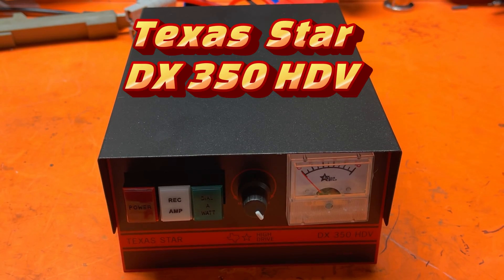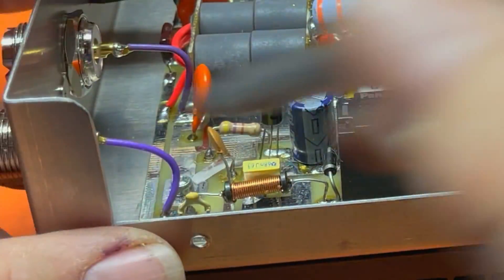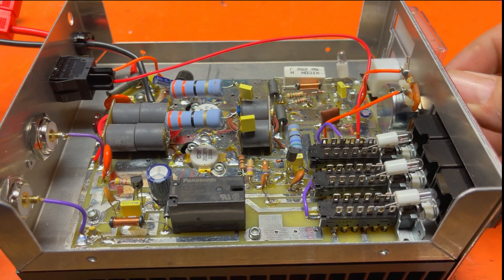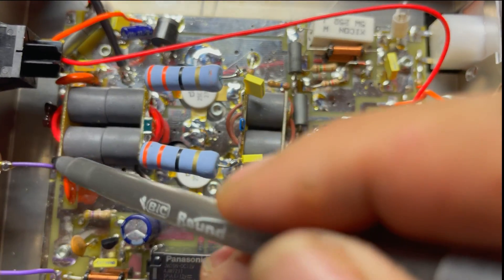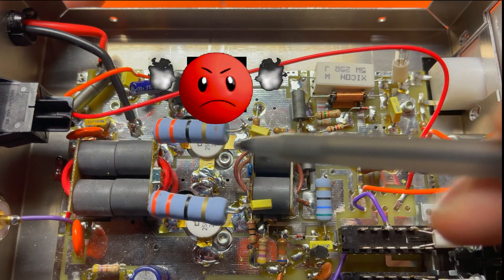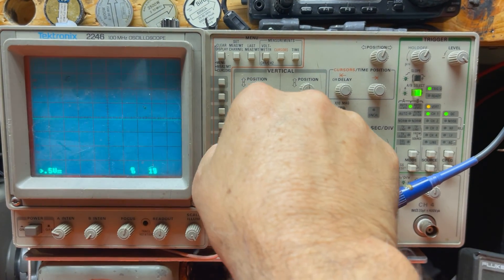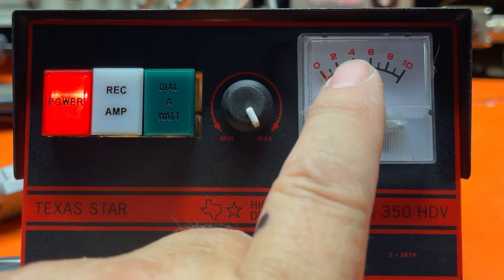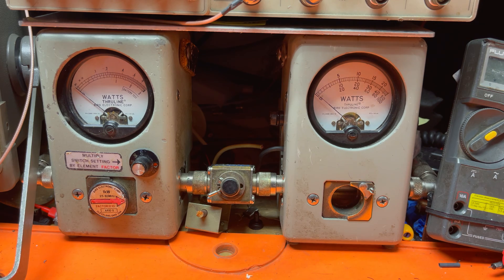Texas Star 350HDV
This is a full review of the Texas Star 350HDV with details on how to modify when new and how each section works. There are also a few repair tips.

𝗖𝗵𝗮𝗽𝘁𝗲𝗿𝘀
00:00 - 𝙄͟𝙣͟𝙩͟𝙧͟𝙤͟𝙙͟𝙪͟𝙘͟𝙩͟𝙞͟𝙤͟𝙣͟
00:42 Look Inside
00:55 Location and Mod to enable Amplifier
01:34 Keying Circuit
02:06 RX Pre-amplifier
02:36 RF Input Stage
03:03 Repair Tip about base resistors
03:30 Feedback Loop
03:43 Output Stage
04:01 Biasing Circuit
04:48 Repair Tip about Bias Resistor
05:23 Driver Input Power Test 1w/20w
05:57 Amplifier Output Power Test 70w/235w
06:31 Amplifier on the O-Scope
06:45 Radio and Amplifier on Spectrum Analyzer
07:19 Front View while Transmitting
07:30 Tech Tip on how to know if overdriving
08:15 What if I gave it more input drive?
09:03 The end

Click the  🔔 “BELL” for Email Notification.
                          Remember to click the "notify bell" to receive
                          notices when I post new material. You don't
                          the BELL to get emails when we post a new video.
                          That's just how YouTube does it.

       ⏵4. A dialogue box will appear, allowing you to select to

Did you hate my video? Please click the 👎 DISLIKE and 𝙋𝙊𝙎𝙏 𝘼
                                               𝘾𝙊𝙈𝙈𝙀𝙉𝙏 telling me what you did not like.
                                                Your comment means so much to help me do
                                                better.
                                                Please remember, this is for giving a vote on
                                                my VIDEO -  NOT the radio. If you don't like the
                                                radio, please don't dislike my video.

Bells CB LLC reserves the right to make additions, deletions, or modifications to the contents of the video at any time without prior notice.

IF for ANY reason you feel this video violates your rights, inform us immediately at " " and the video will be removed until the issue is resolved, or deleted permanently if necessary.

📽️ Video Processing and editing:
         𝑺𝒄𝒓𝒆𝒘𝒅𝒓𝒊𝒗𝒆𝒓
         Bells CB LLC ®

Serial Number